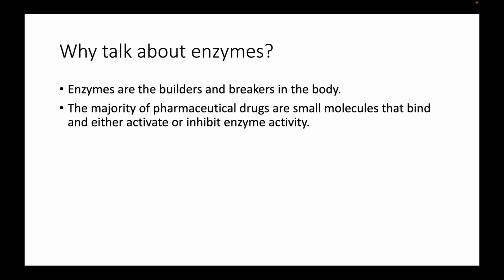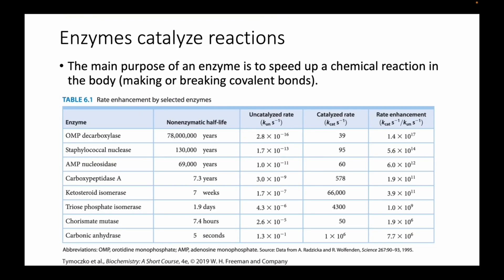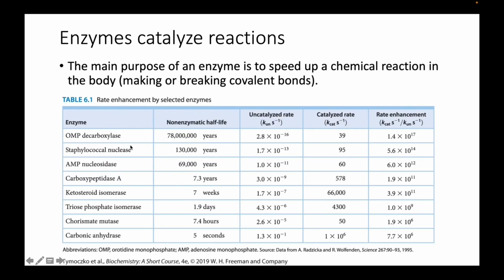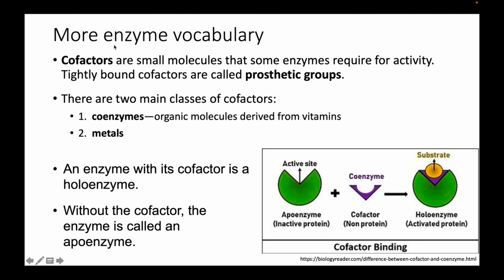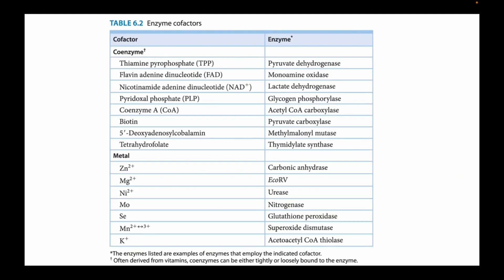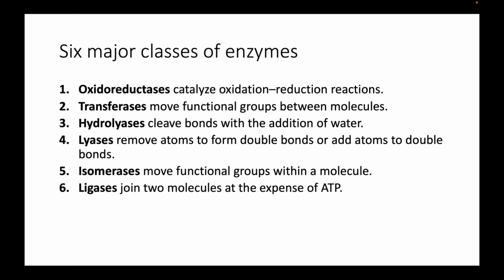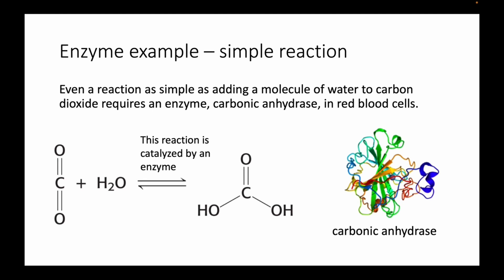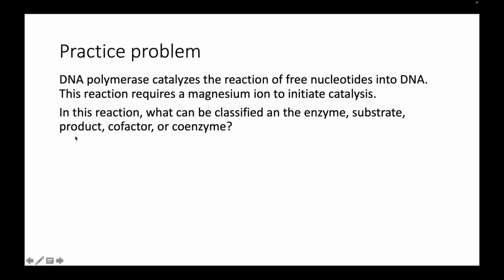Introduction to Enzymes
A brief introduction to some vocabulary used to describe enzymes and also an overview of the purpose of enzymes in biochemistry.